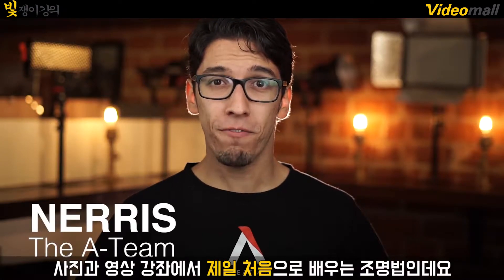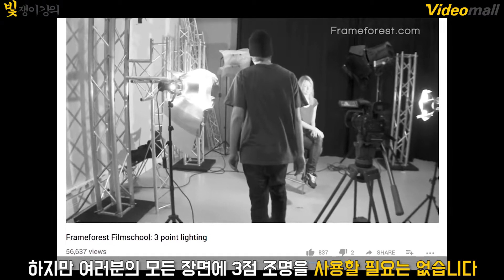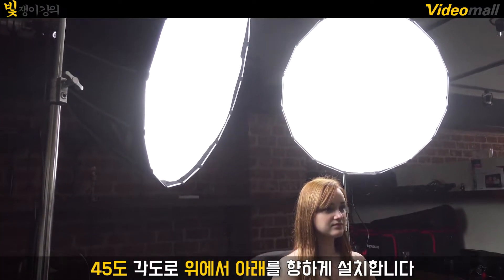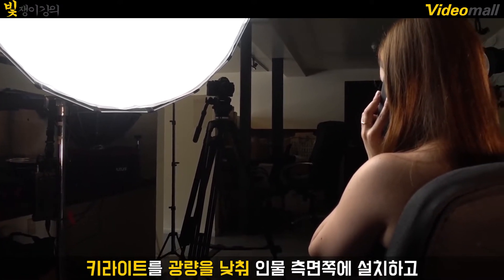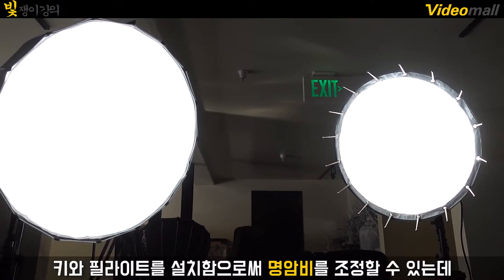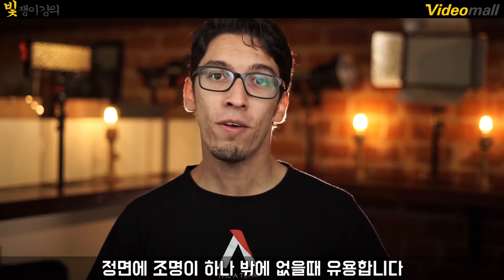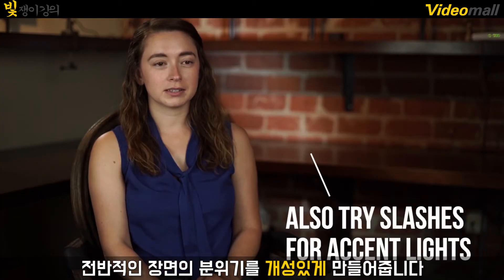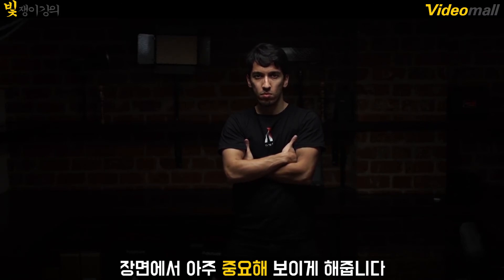조명이 2개 밖에 없는 사람들을 위한 영상 [빛쟁이강의]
조명의 기본 3점 조명에서 2점 조명으로 촬영해야되는 샷을 위한 조명셋팅 Tip

Tip 1 - Doulble Back : 피사체 뒷편에 조명 2세트로 촬영하는 샷
Tip 2 - Soft Key / Hard Back : 키라이트 1, 백라이트 1 셋팅의 Low Key Light
Tip 3 - Key / Fill Light
Tip 4 - Space Light, Accent Light
Tip 5 - Hard Top, Eye Light

🎥조명
Light

🎥모래주머니
비디오몰 오프라인샵에서 Aputure 300DII,300X,120DII 구매하시는 고객분들께 모래주머니는
사은품으로 제공됩니다.

APUTURE조명 - 2점 조명을 사용하는 방법  When You SHOULD NOT Use Three-Point Lighting  [ 빛쟁이강의]